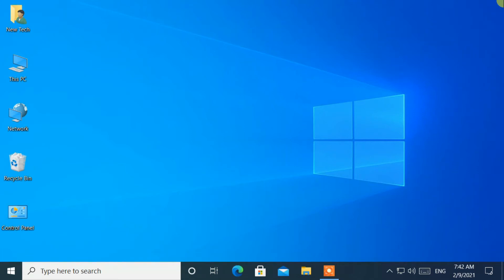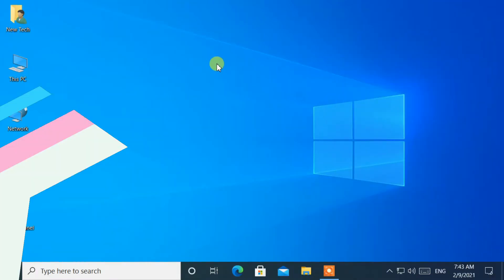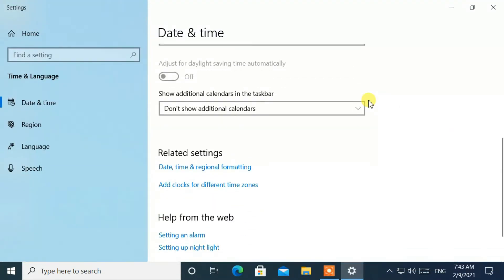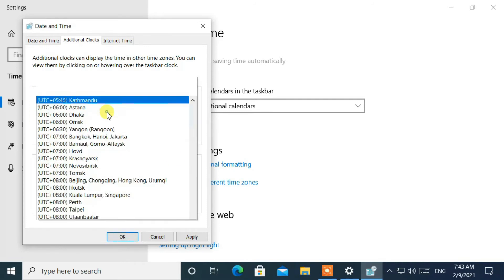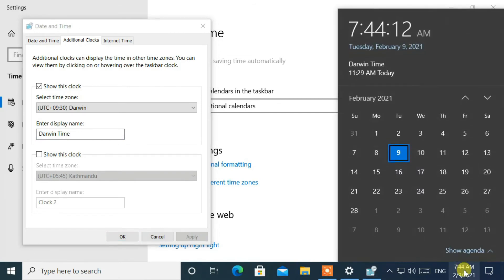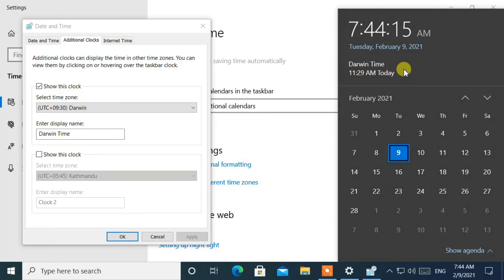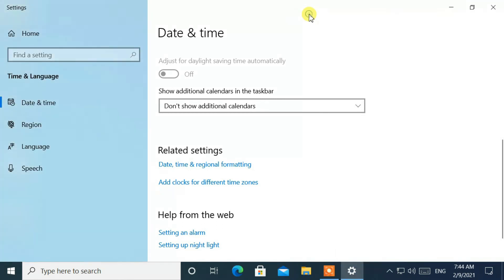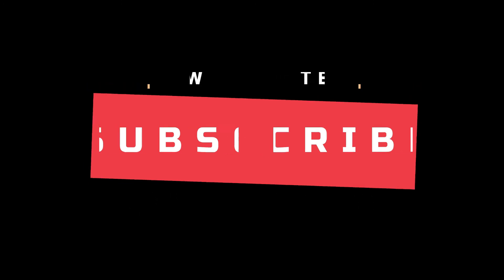How to add multiple time zone clocks on Windows 10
In this video, you will learn how to add second and third timezone clocks on windows 10 computer. Windows 10 allows you to configure up to three different clocks: the primary clock set to your local time, plus two additional clocks with different time zones. You can view all three by clicking or hovering over the clock in the system tray.